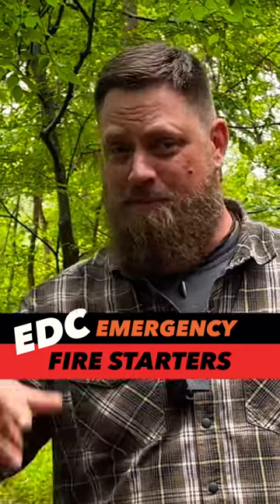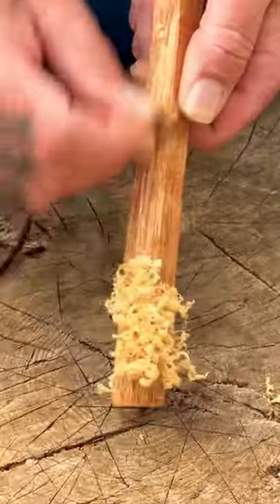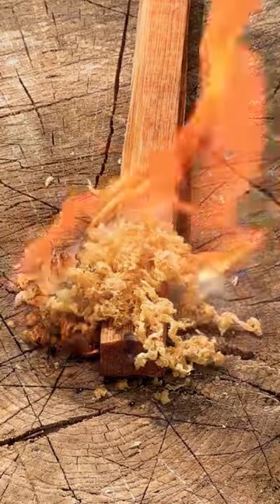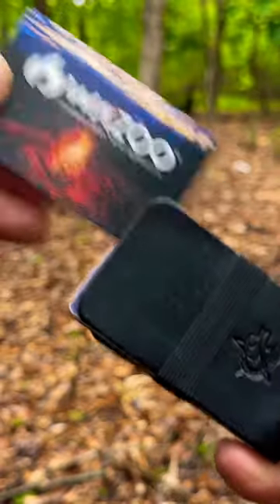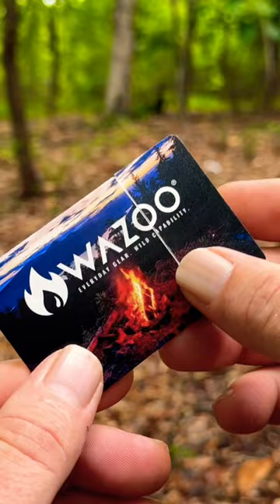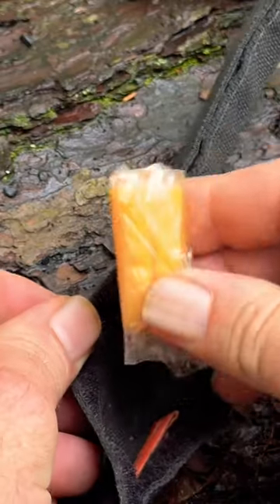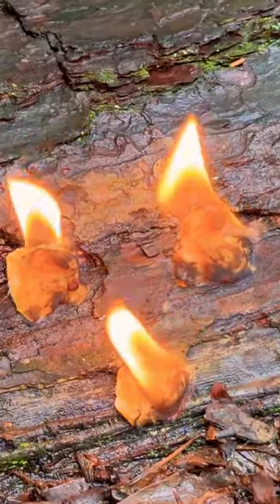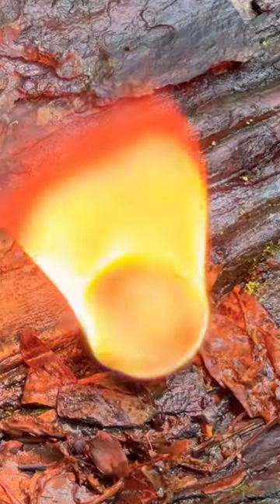What’s YOUR favorite EDC emergency fire starter??